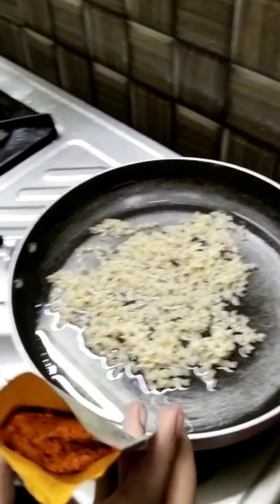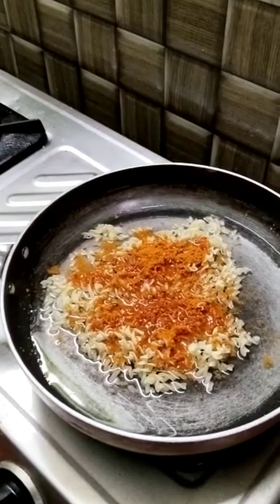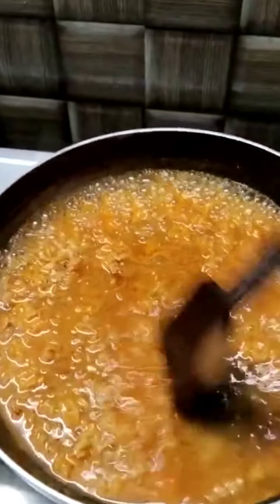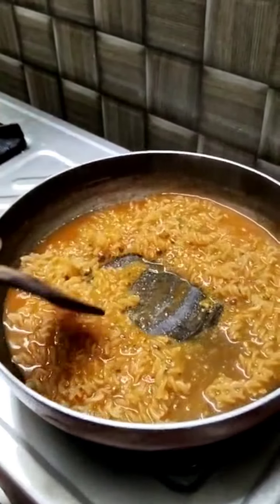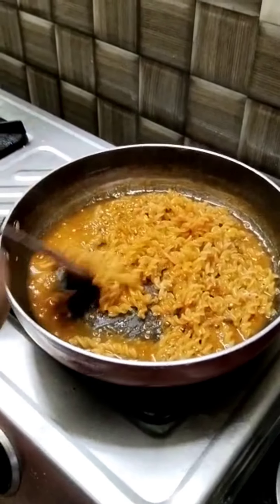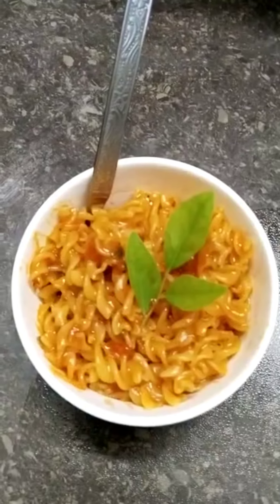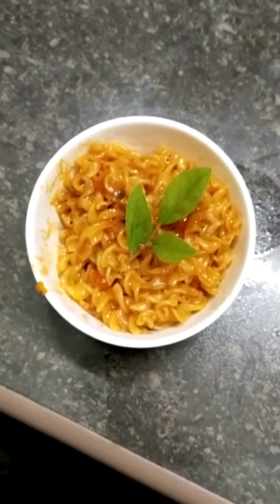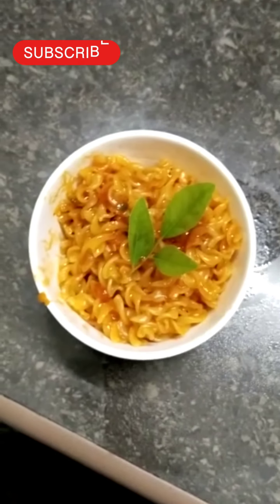Pasta Making At Home 🥘🥘 | Nellore| foodie home nellore subscribetomychannel 🔔